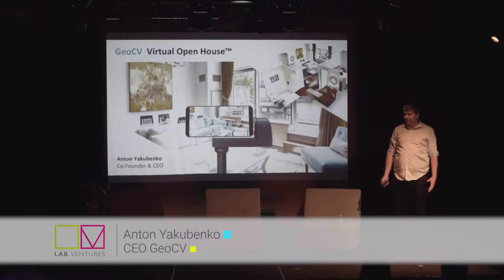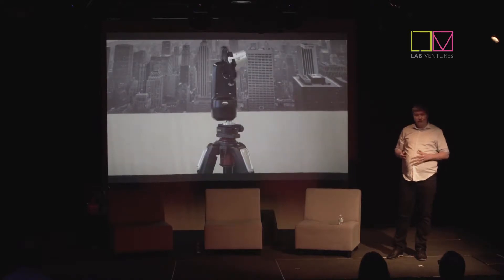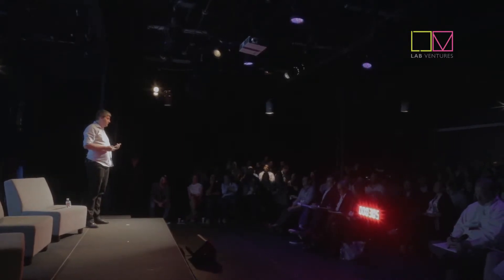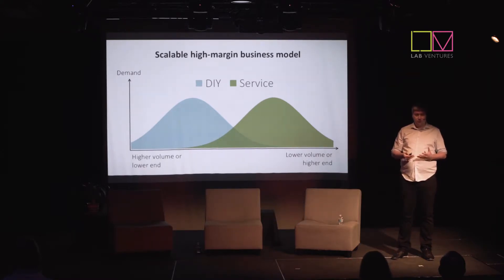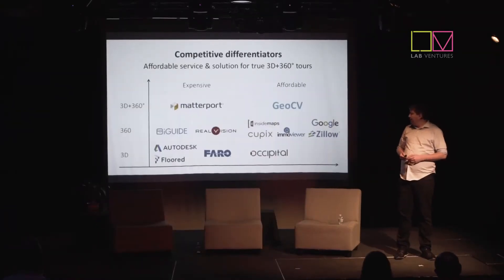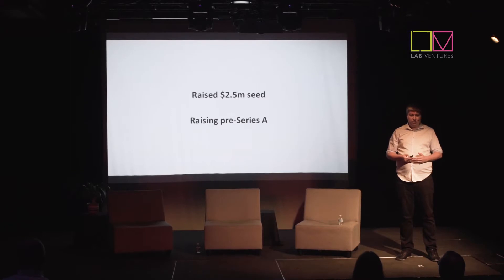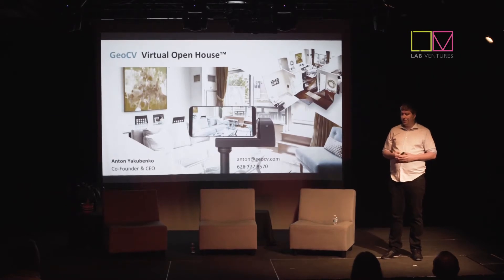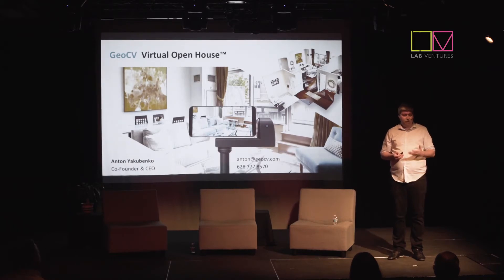2018 Future of Real Estate Tech Summit - Chapter 7: Pitch 4 by GeoCV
This is the fourth startup pitch of the day for the 2018 Future of Real Estate Tech Summit Startup competition where startups are competing with each other to win over the investors and secure funding for their startups.

GeoCV is the exclusive provider of virtual tours via 3D-enabled smartphones. Virtual Open House offers the full suite of real estate visual marketing, from cutting-edge 3D+360° walkthroughs with textured floor plans, to professional photos and virtual staging. GeoCV's simple, end-to-end solution enables its partners to acquire new business, build their brand, and save valuable time and expense in the process.

Its technology includes a mobile app for 3D capturing reality, cloud software with real-time 3D reconstruction and an easy-to-navigate photorealistic 3D viewer, soon to be available in VR. Key differentiators in its business model include its vow to remain hardware agnostic with an open approach to the data, all designed to fuel growth by enlisting an on-demand shared economy of photographers.

It has started with real estate to create 3D+360° tours for properties as they are exchanged. Soon it’ll scale to brick and mortar B2B industries, using 3D space representation throughout the life cycle, from construction to interior design, property management, insurance and relocation. Its goal is to become the number one solutions provider for 3D capturing reality, when millions have depth cameras in their pocket, empowering consumers to experience the full range of immersive applications within the AR & VR worlds.